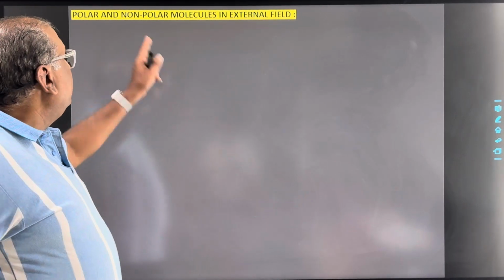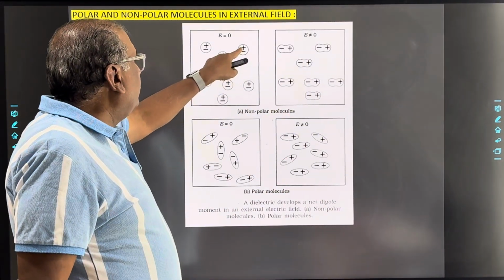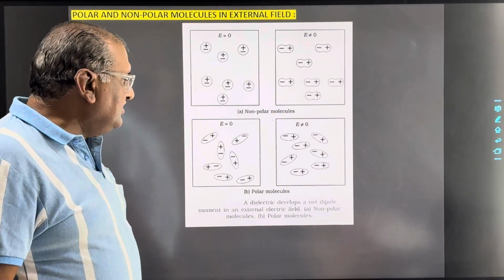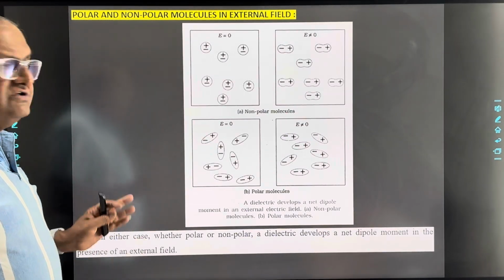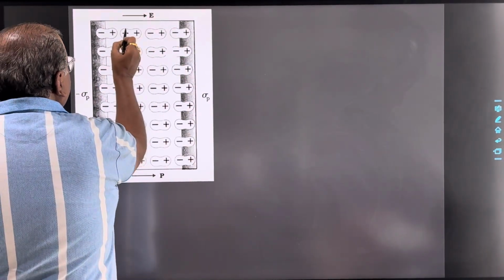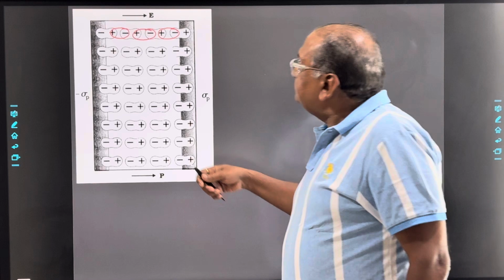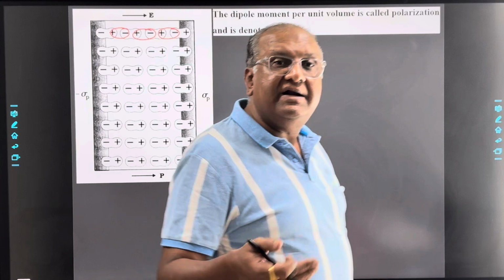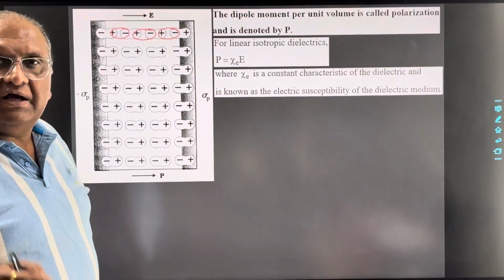12th | Ch :- 2 - Electrostatic Potential And Capacitance | Polar and non-polar molecules in externa